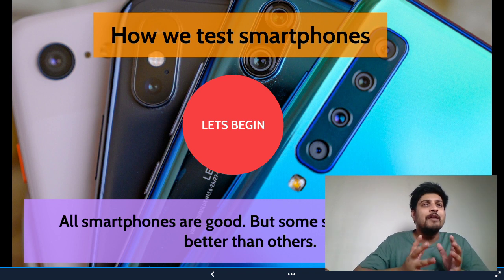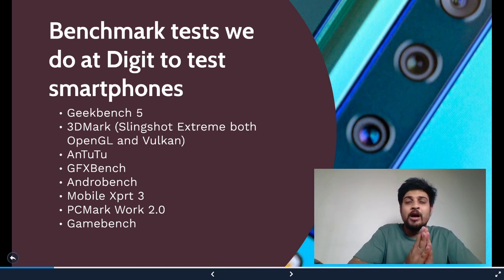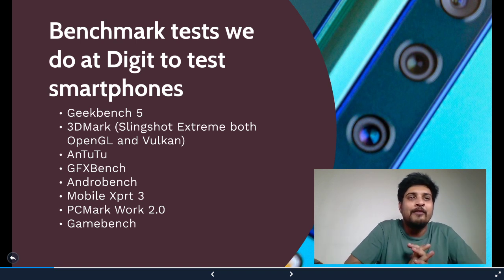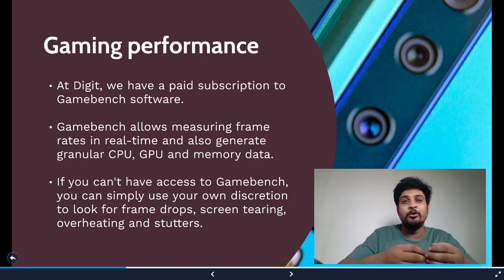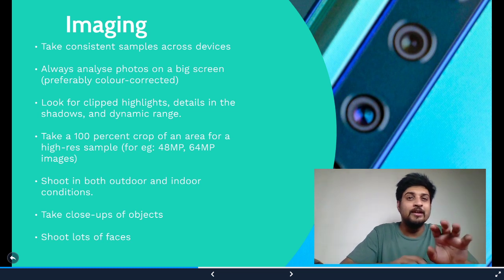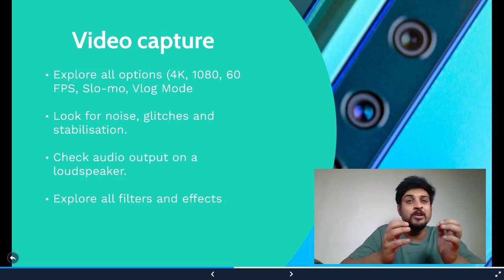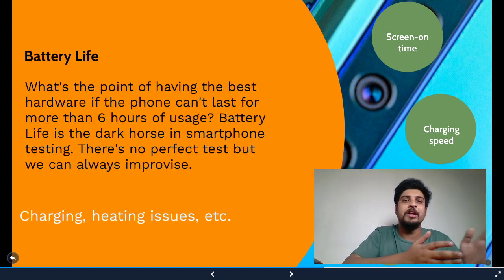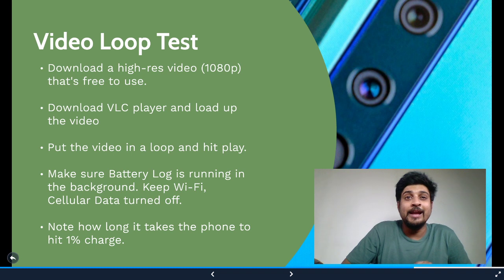DigitSQUAD AMA - How To Test A Smartphone